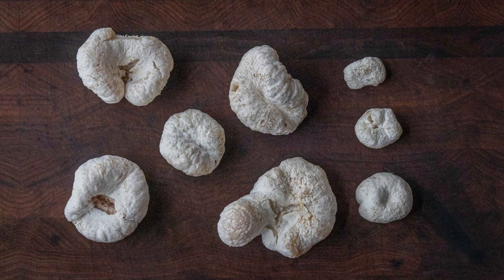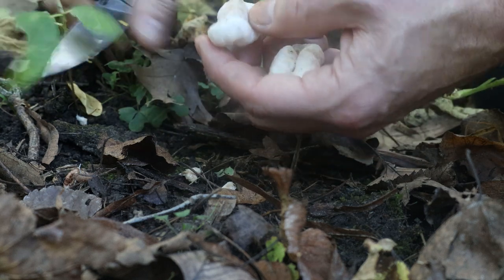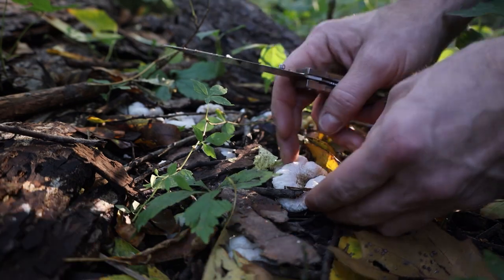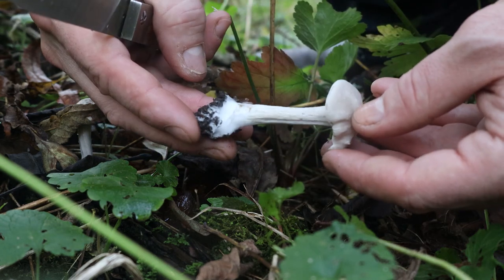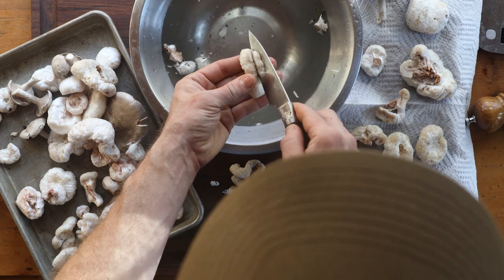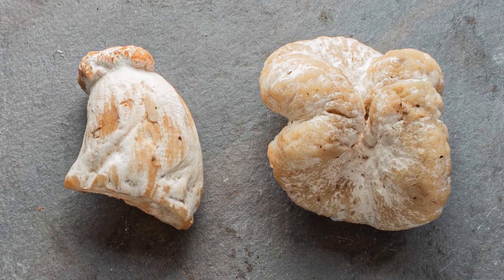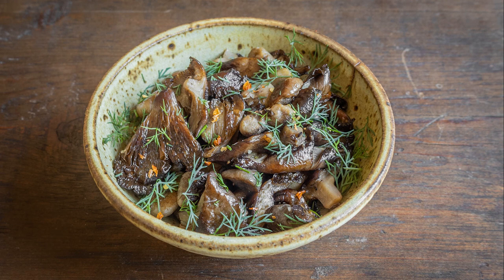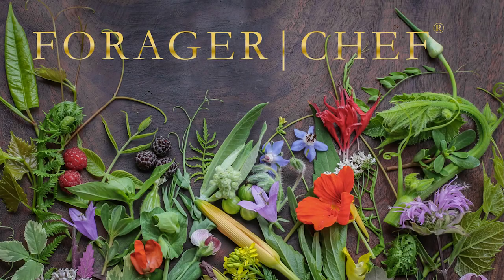Foraging and Cooking Shrimp of the Woods (Entoloma abortivum)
A lot of info packed into this video. Aborted entolomas or shrimp of the woods are a mushroom caused by some kind of reaction with honey mushrooms and entolomas. The exact relationship is still a little murky, but it causes mushrooms (currently thought to be honey mushrooms) to abort their shape and form something called corpophoroids.

I go over cleaning and harvesting, the non-aborted forms, which have a smoky taste, a-typical aborted forms, and finally, some of my favorite ways to get the best from the in the kitchen. More in the link at the top of the video description.